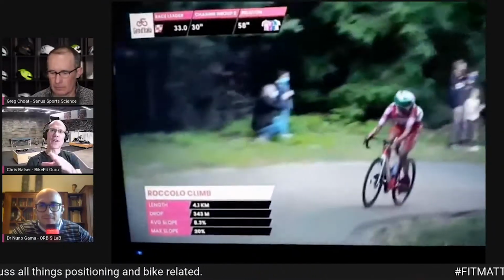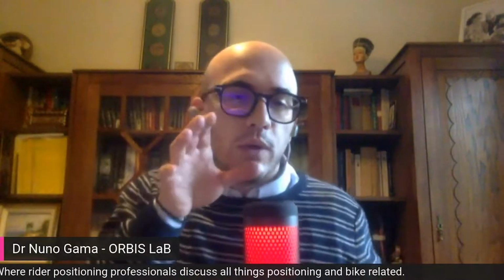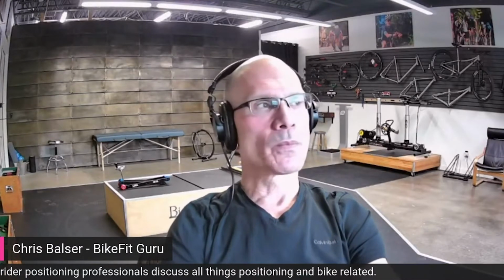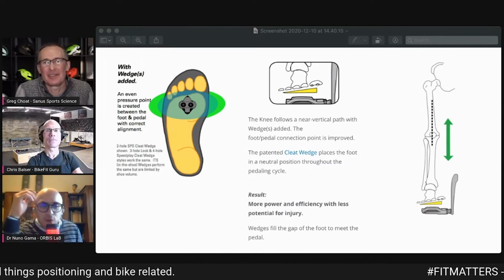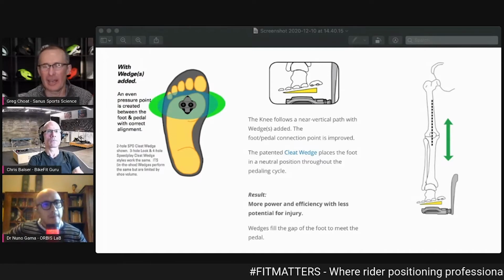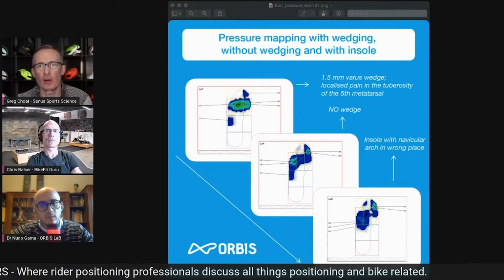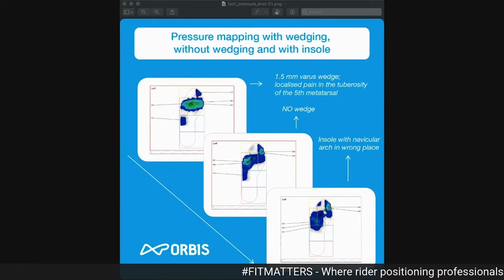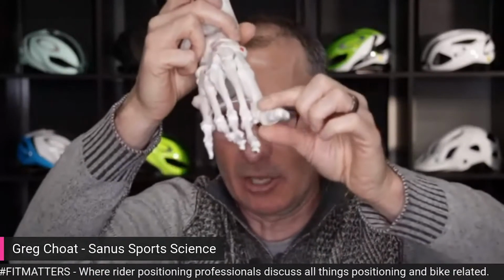FitMatters episode with Greg Choat, Chris Balser and Nuno Gama - FULL ep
The topic is knees in cycling. This is the full FitMatters episode, also available on "The Ride" channel
In this episode we discuss a hot topic in cycling: Knees